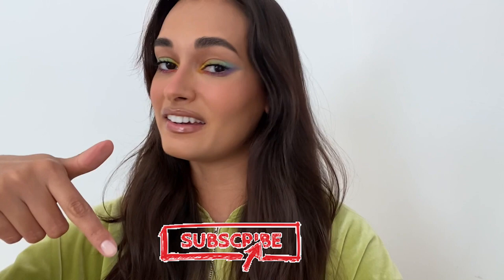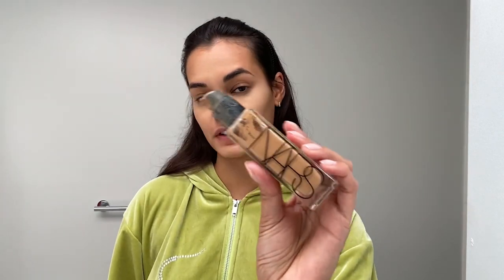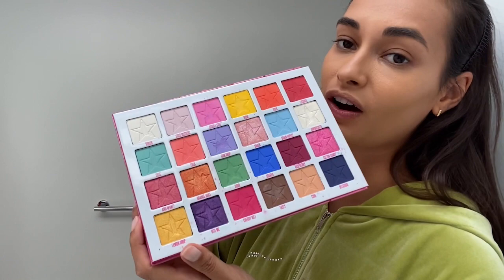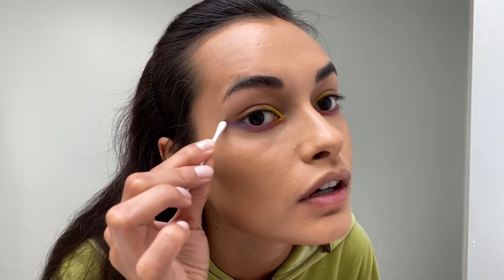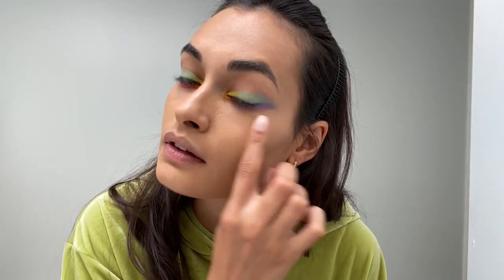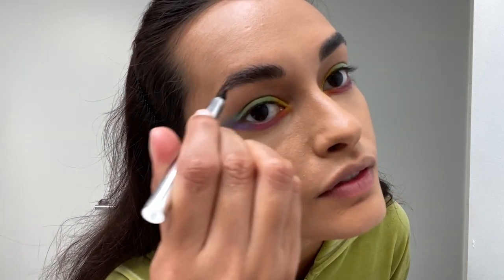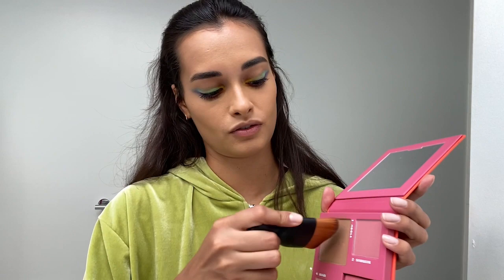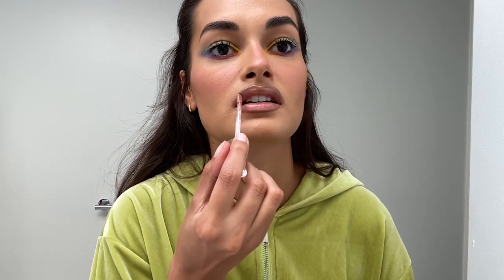Make Up Tutorial - Rainbow Eyes